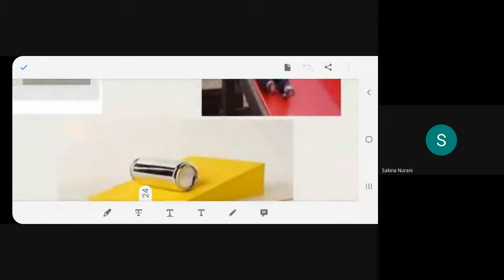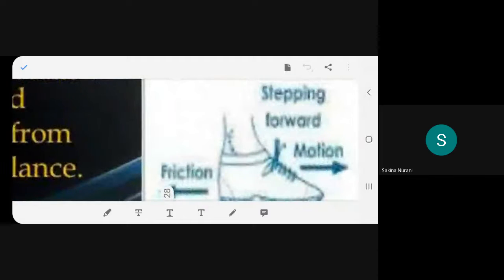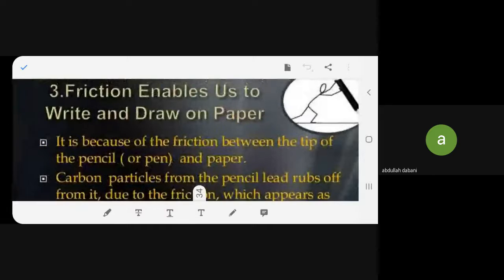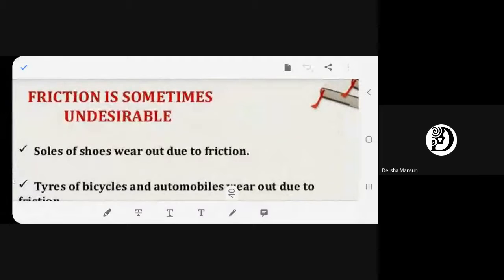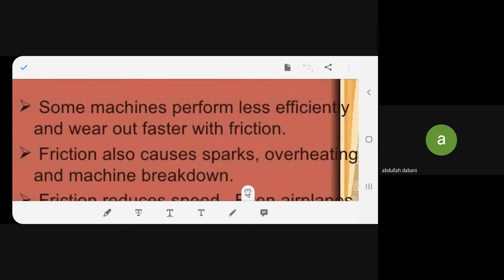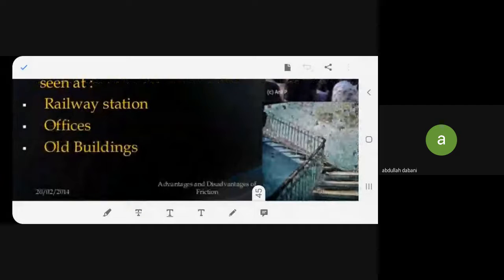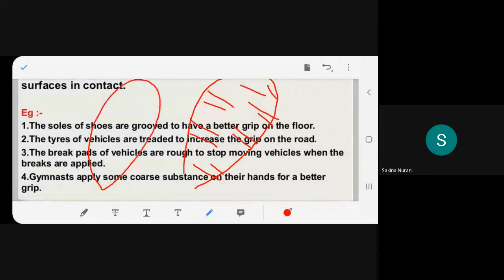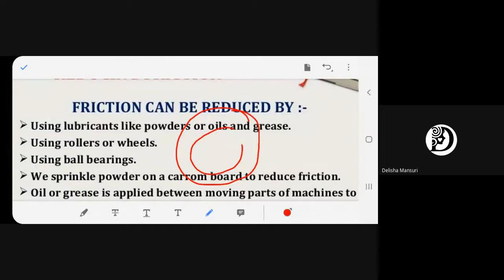science 8th e 14 12 2020